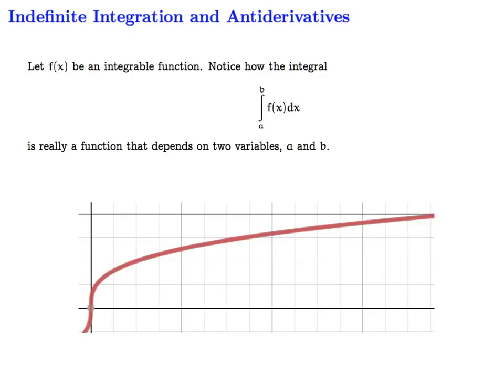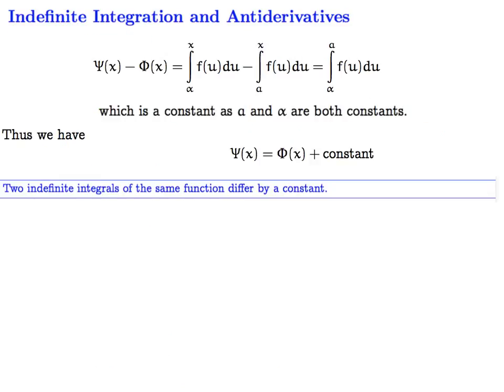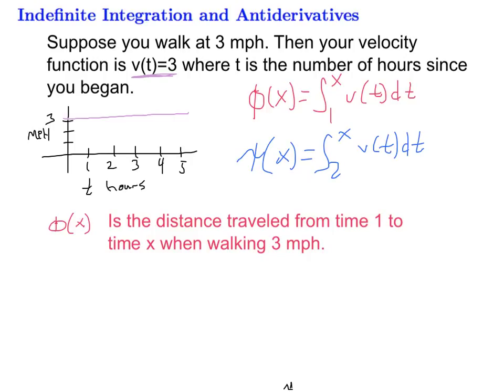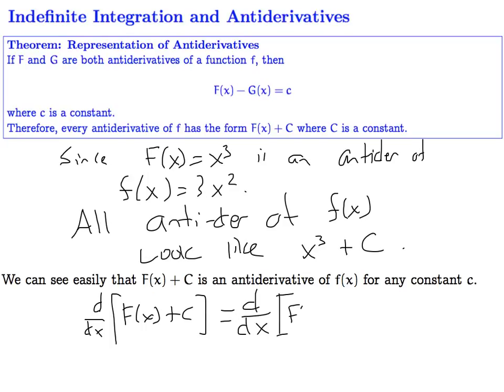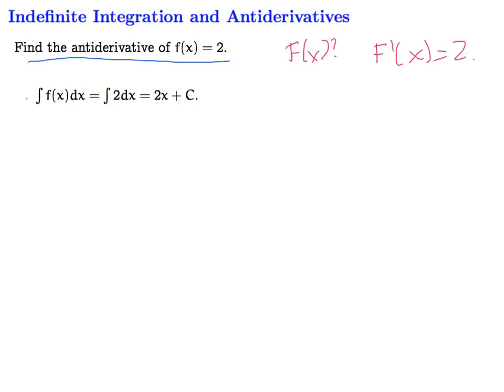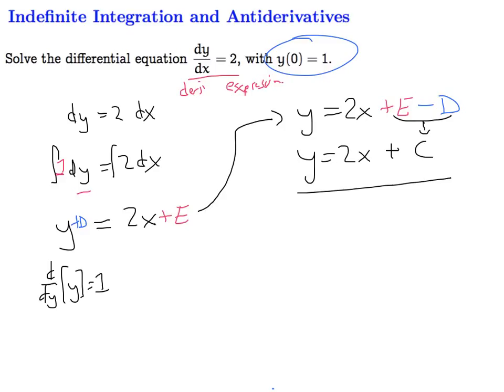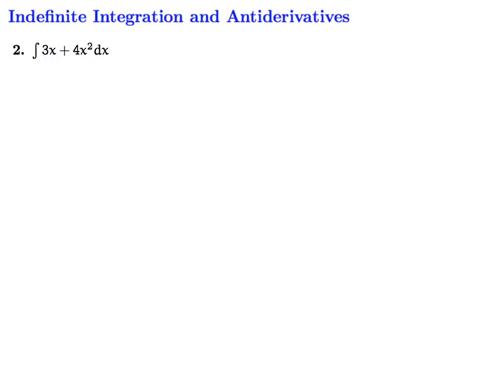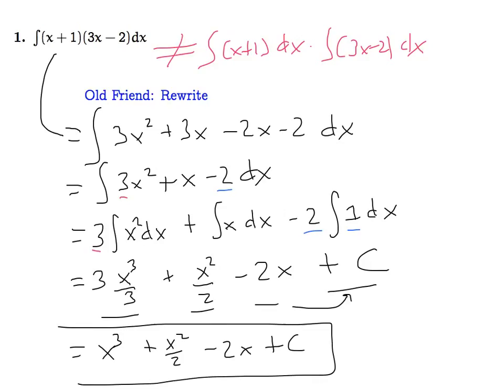5-1 Antiderivatives and Indefinite Integrals-2015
Doane College